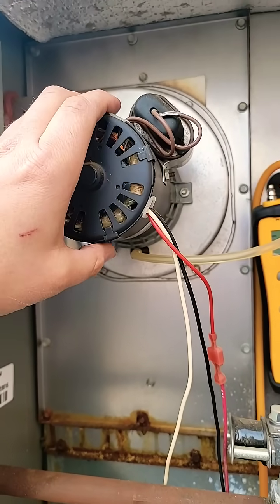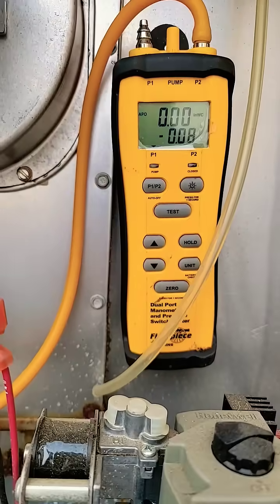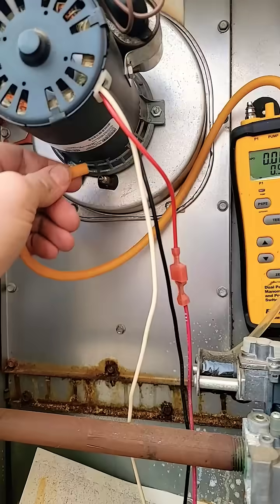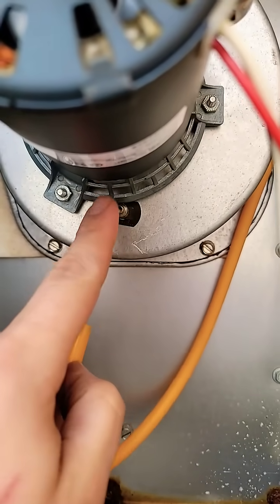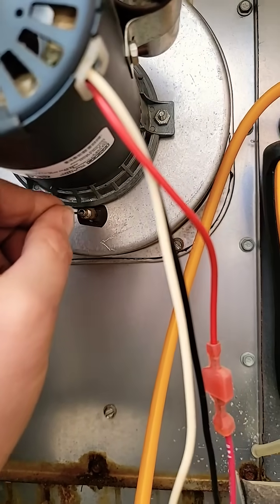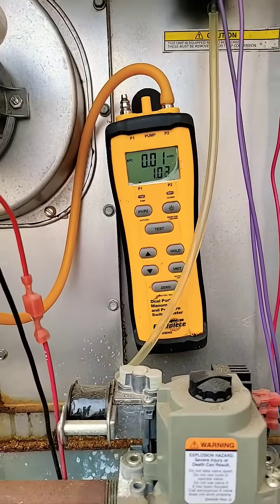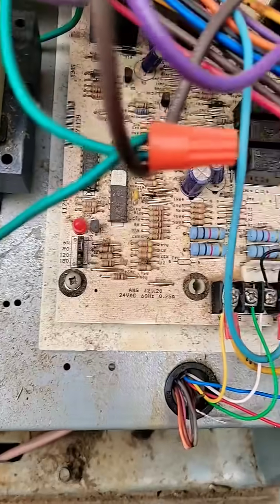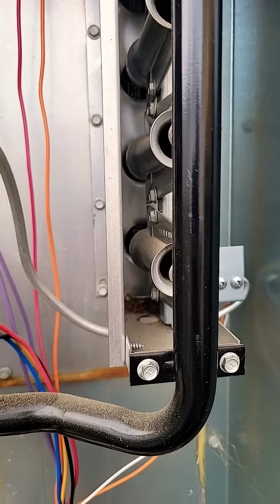How to Measure Vacuum Pressure?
Measure the Voltage with this Tool

Adjust Gas Pressure with this Tool